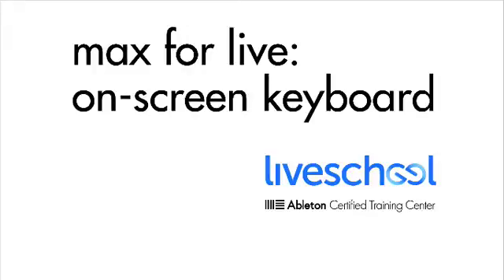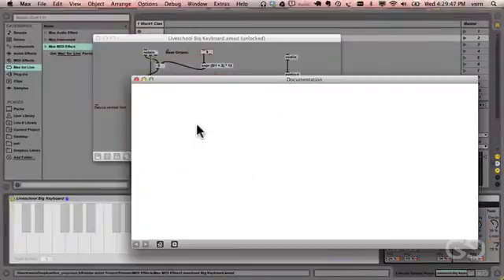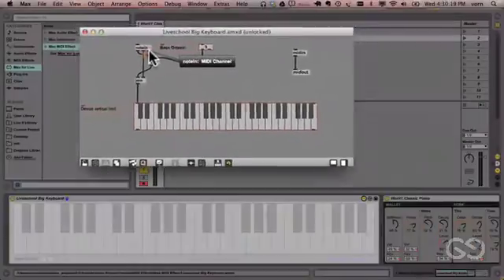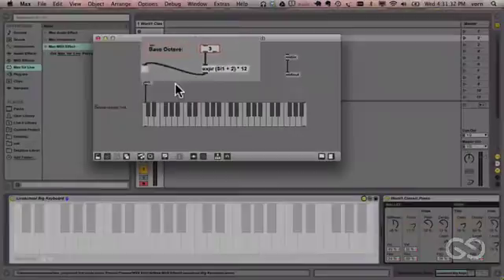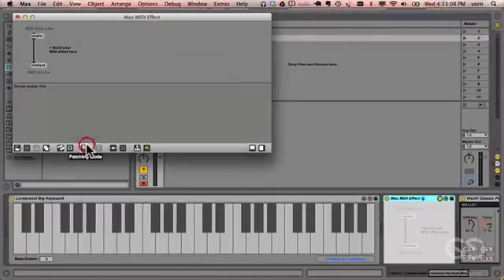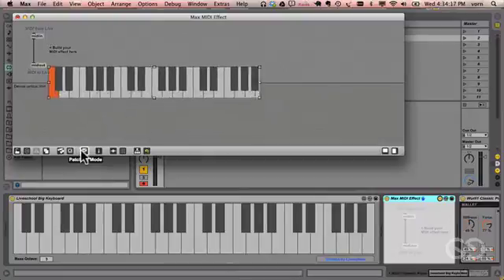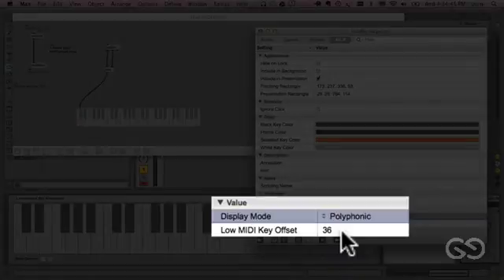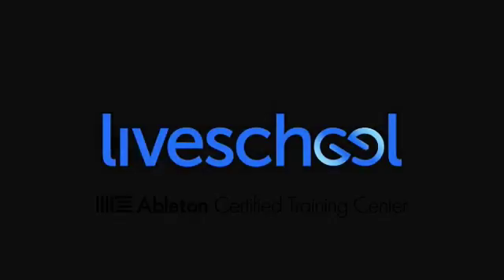Creating an on-screen keyboard in Ableton using Max for Live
Liveschool's Vaughan Allan takes us through using Max for Live to create a simple on-screen keyboard in Ableton Live.

See the full blog post for further details and download the device